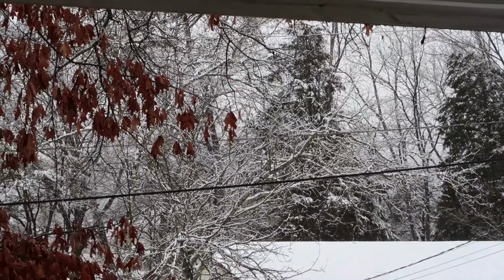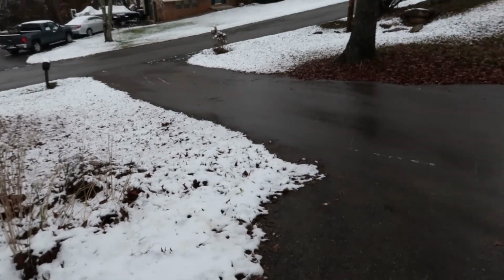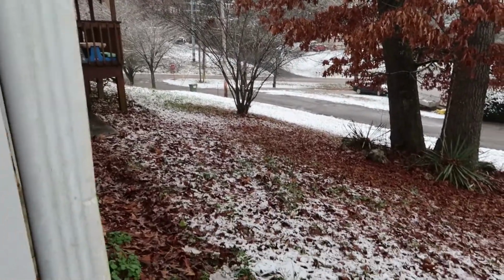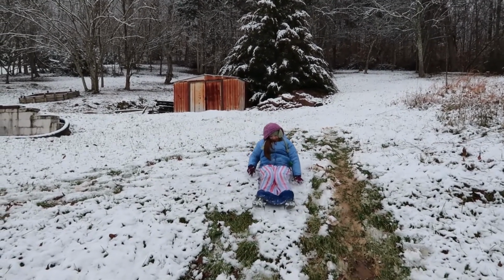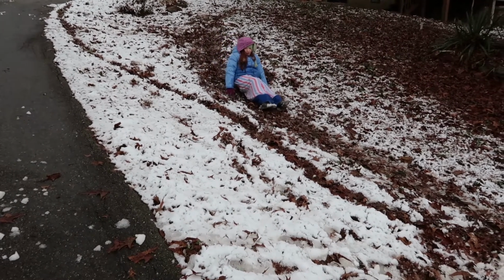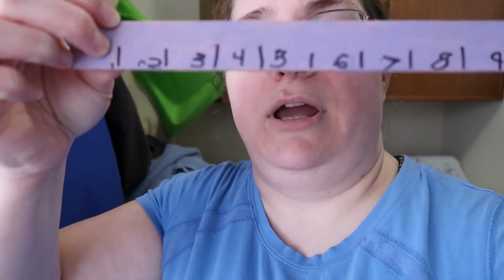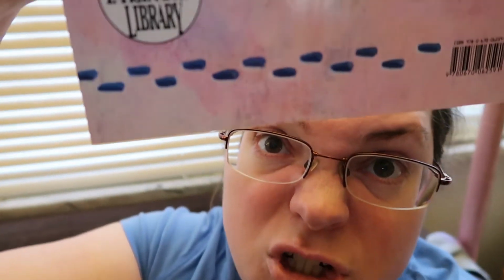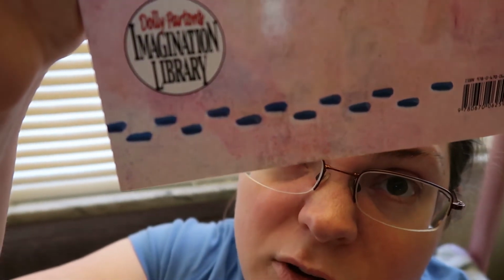Snow Day Activities 2021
Sometimes, you just need to take a snow day! Today we share how we have fun on snow days but still learn as we go. Sneak peek: Our next snow video will have more snow scenes from around our place.

The Snowy Day

Give the Gift of Amazon Prime